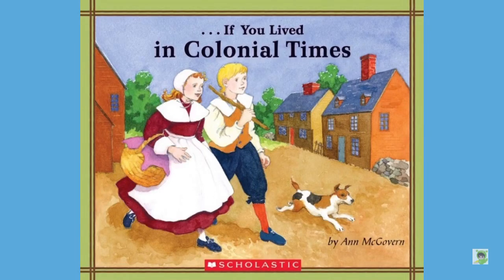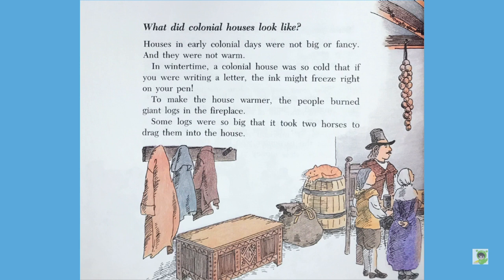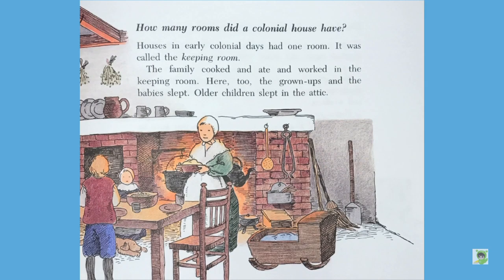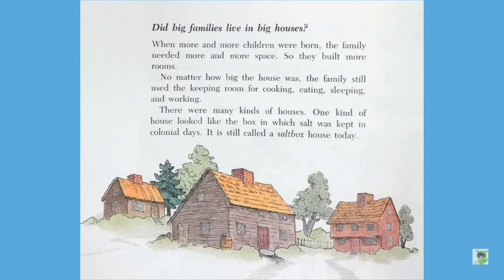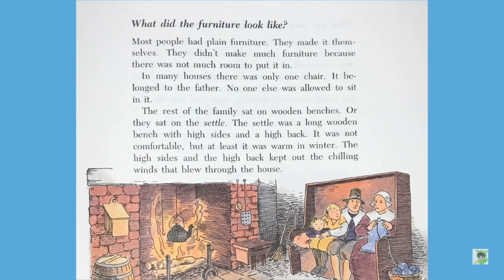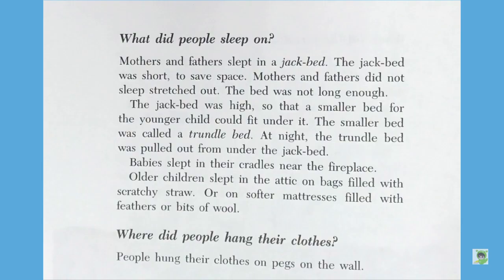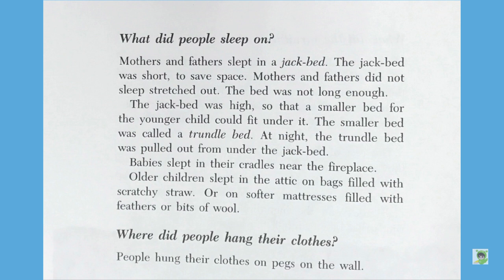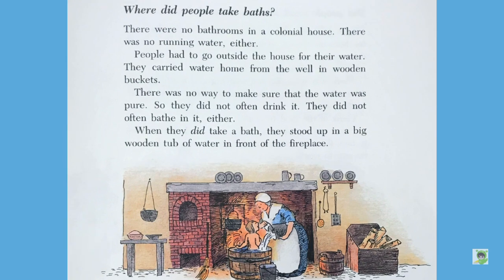Part 6 - If You Lived in Colonial Times by Ann McGovern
In this video, the following questions will be answered:

1. What did colonial houses look like?

2. How many rooms did a colonial house have?

3. Did big families live in big houses?

4. What did the furniture look like?

5. What did people sleep on?

6. Where did people hang their clothes?

7. Where did people take baths?